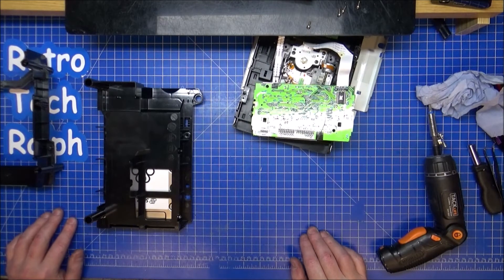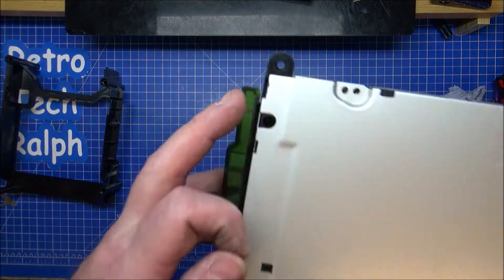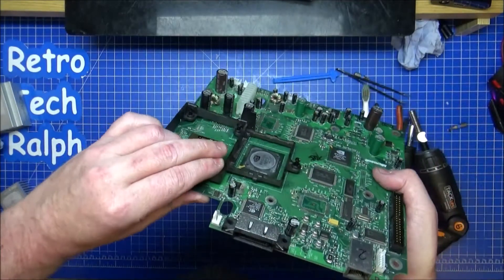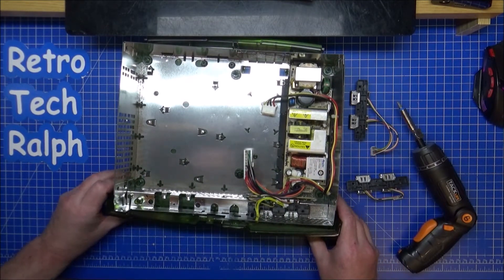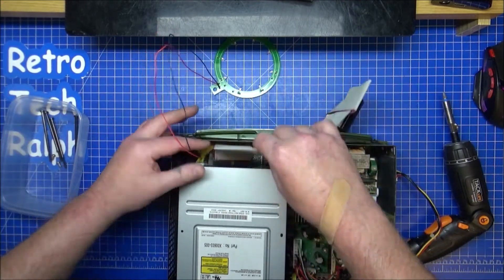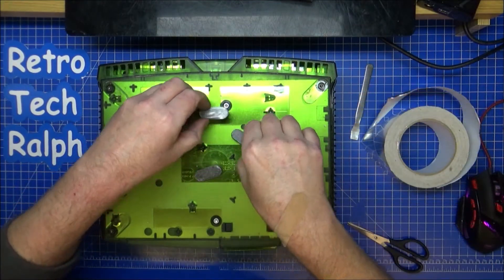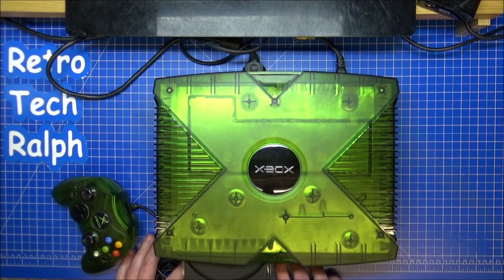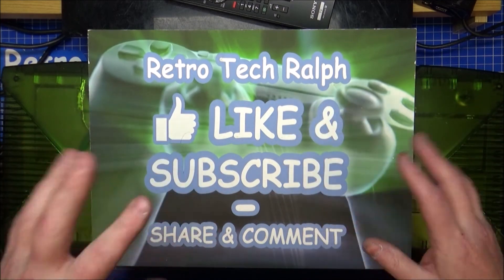Halo Green Xbox Repair Part 2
Part 2 of the restore of this beaten Green Original Xbox.